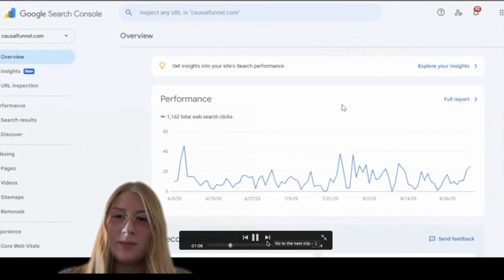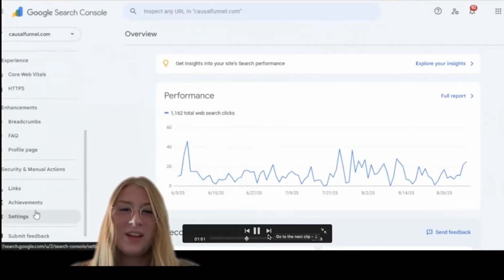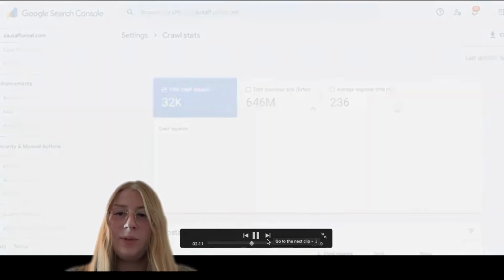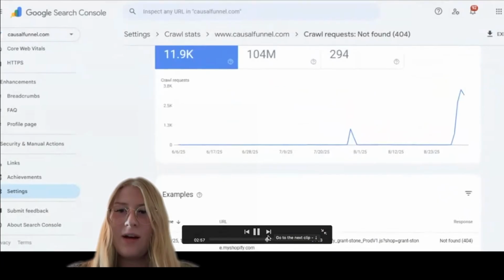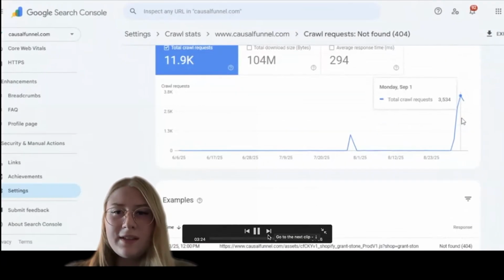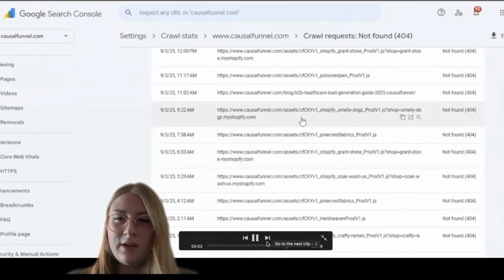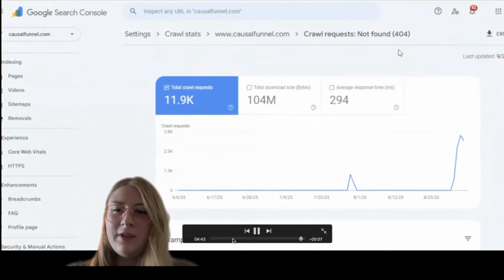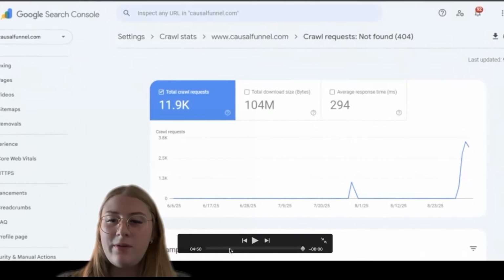How To Find 404 Pages On Your Website With Free Tools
Everyone is SEO knows how bad 404 pages. In this video we share how to find your 404 pages with the limited free tools available out there.